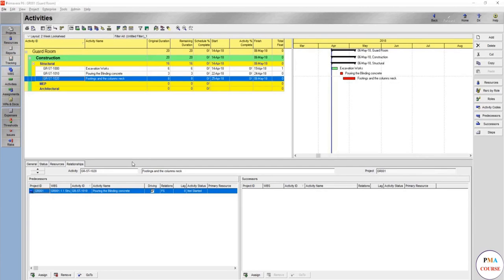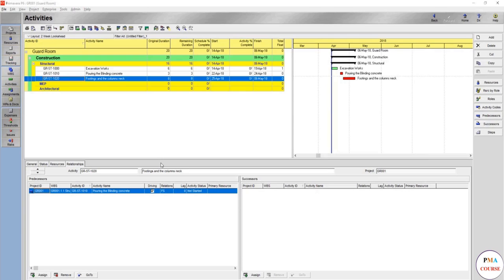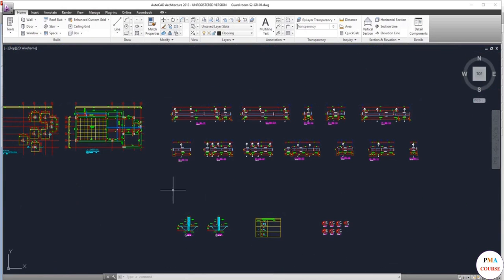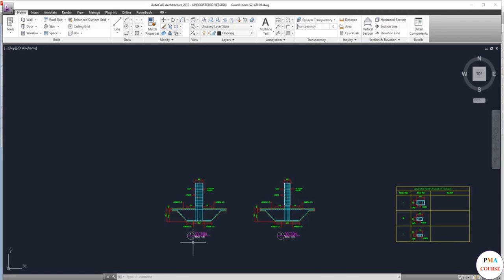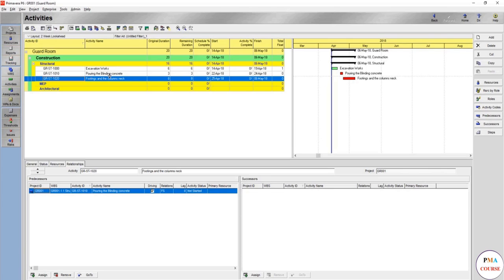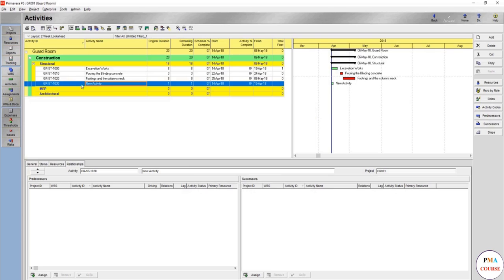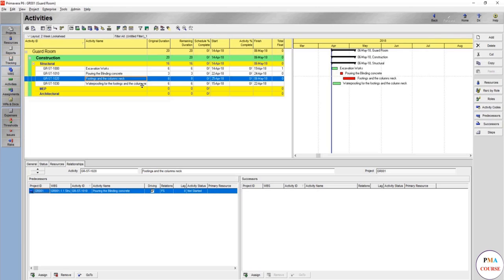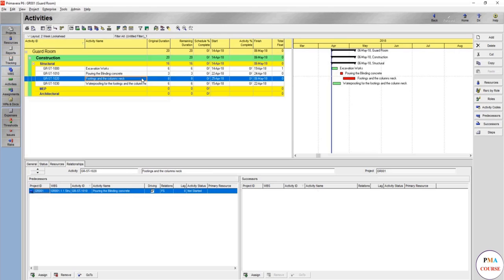10. Scheduling in Primavera P6 || Sequencing ACTIVITY LIST-Construction Section-Part 2 (Struc)